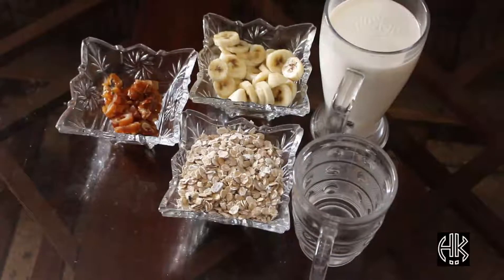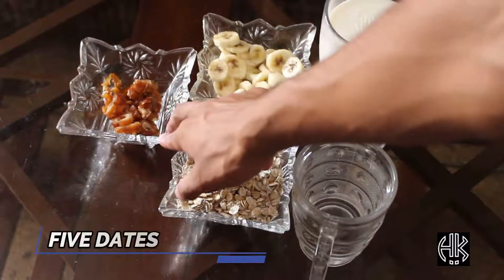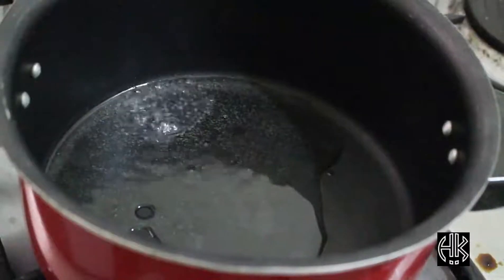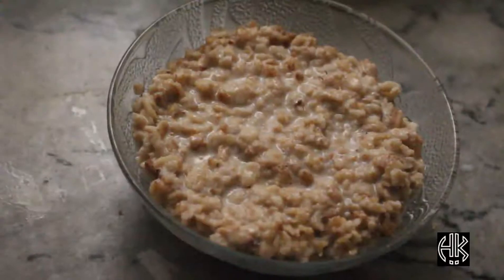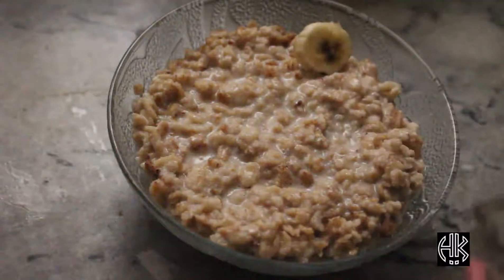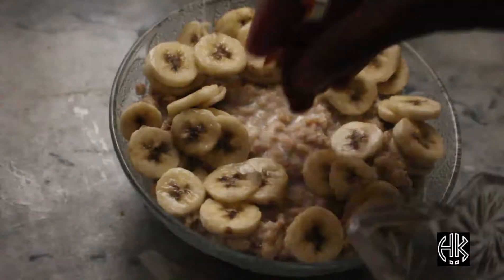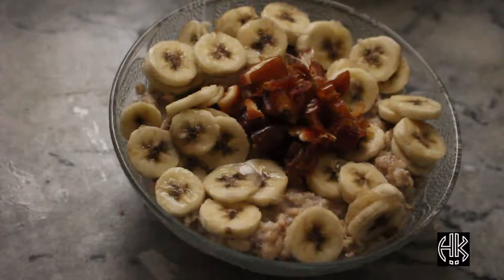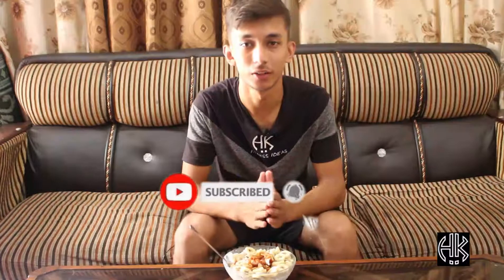PERFECT MASS GAINER MORNING MEAL || QUICK & EASY || HK FITNESS IDEAS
Perfect start for beginner who want to gain their mass . I was started this meal for two months . Try it now guys its really effective.